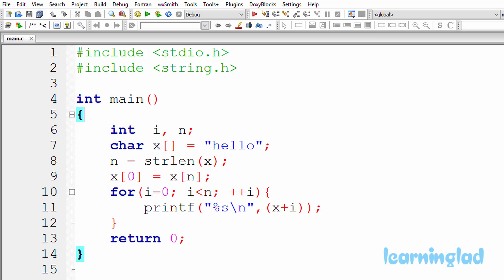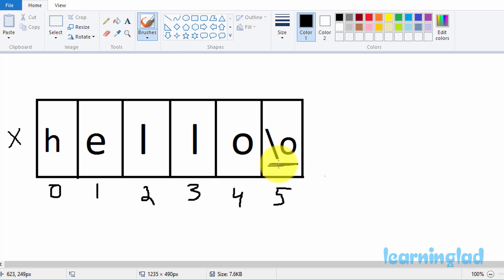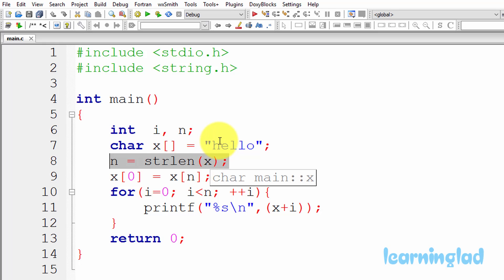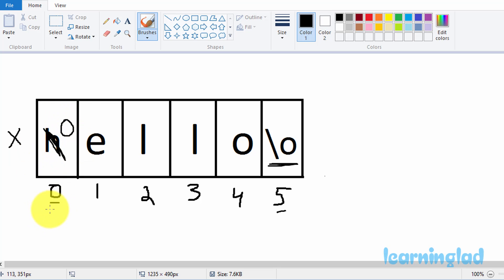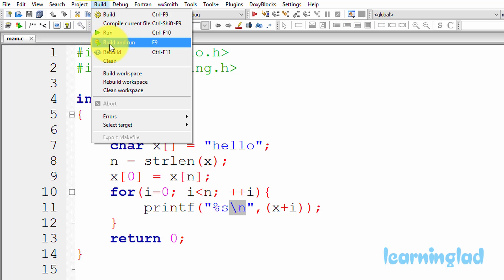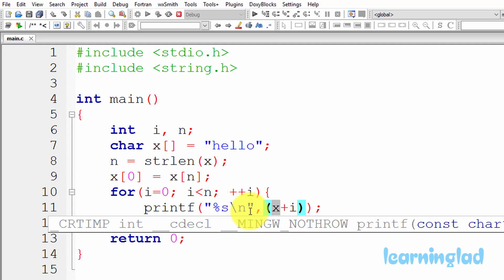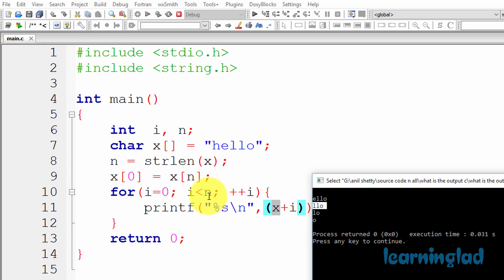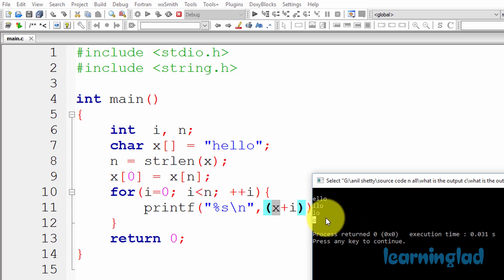GUESS the OUTPUT | C Programming Questions and Answers for Beginners